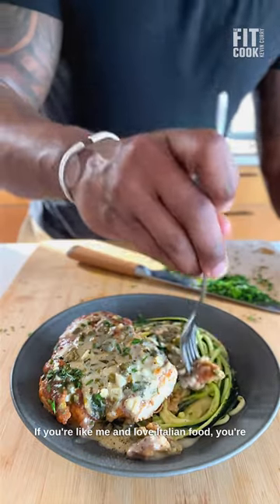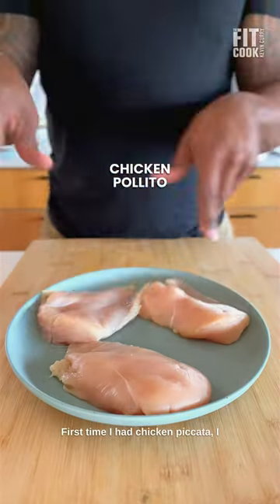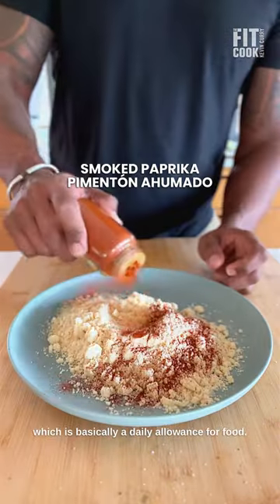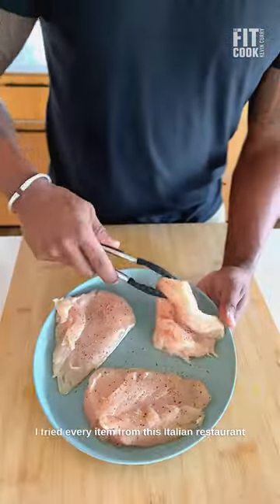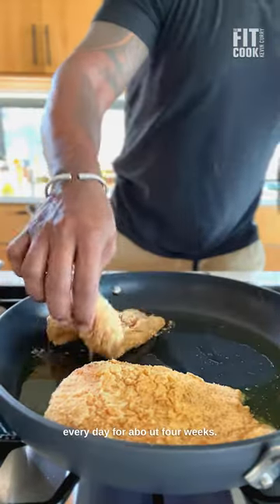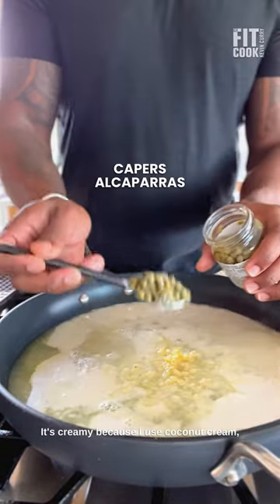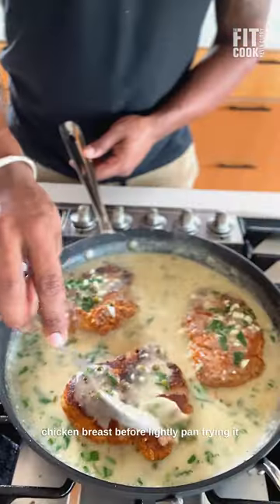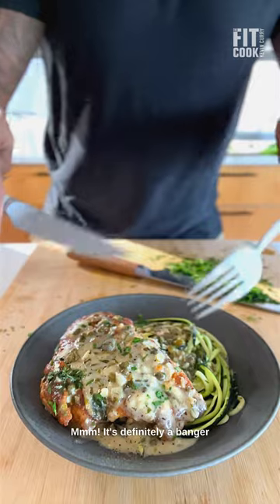Quickie Recipe - Creamy Chicken Piccata Gluten free & Dairy free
Want this recipe? I'll email it to you! I send out exclusive content weekly in my newsletter.  Just send me your address and I'll get this (and other recipes) over to you weekly